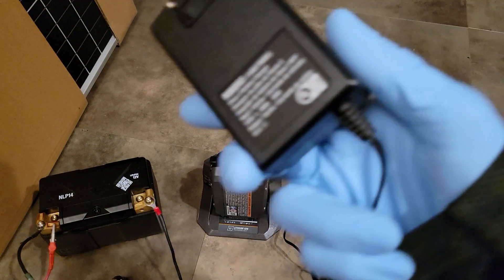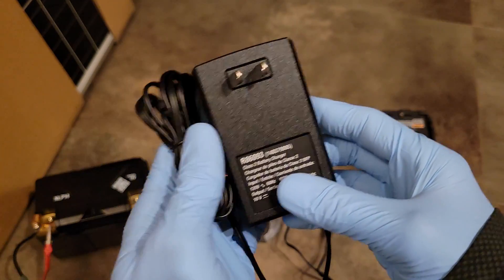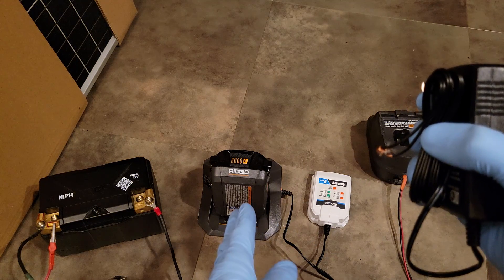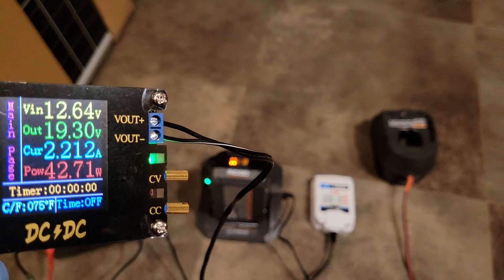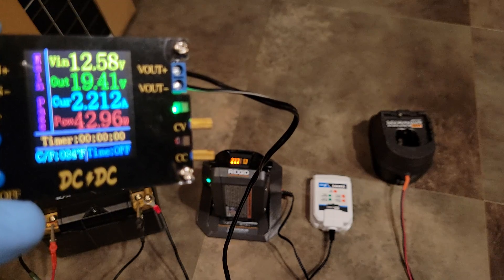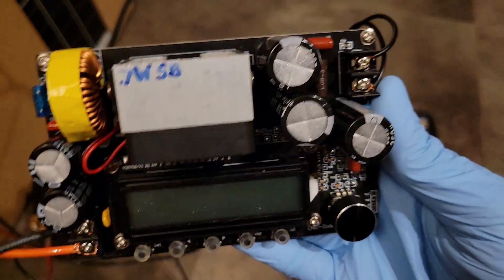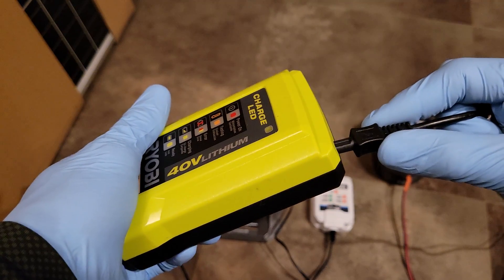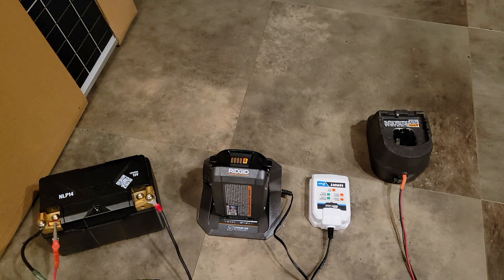How to Direct Dc Charge Ryobi, Hart and Ridgid 18V 20V 40V Batteries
DC to DC Boost High Voltage

DC to DC Boost Buck for 20V Batteries